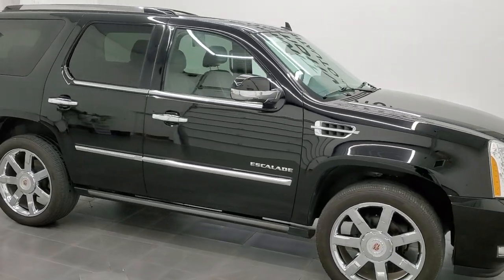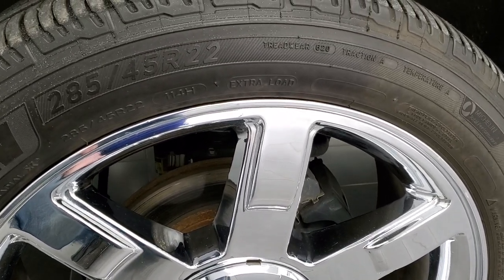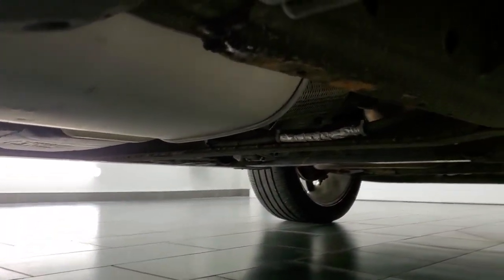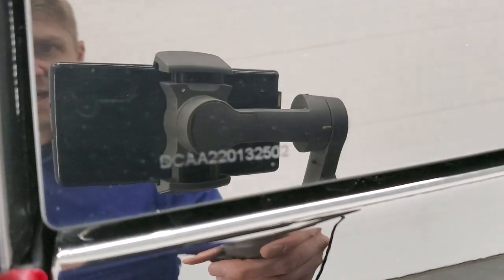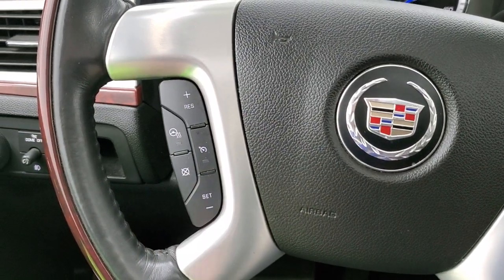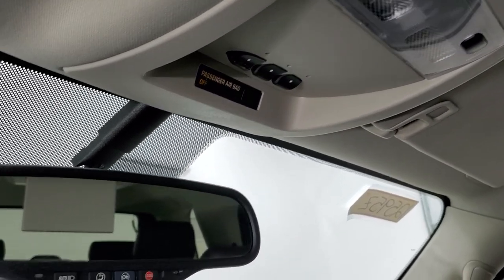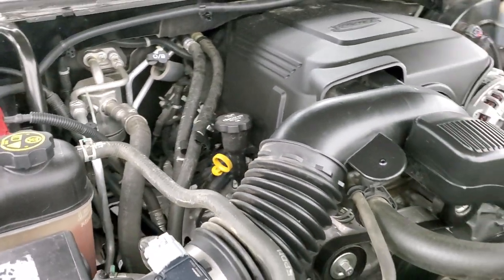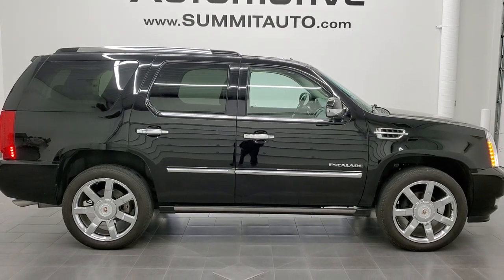2013 CADILLAC ESCALADE LUXURY AWD BLACK RAVEN QUADS WALKAROUND 12595Z SOLD!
This 2013 CADILLAC ESCALADE LUXURY AWD BLACK RAVEN WITH QUADS THIRD ROW NAV MOON DVD FOR SALE IN FOND DU LAC OSHKOSH WISCONSIN 54935 is the vehicle we did walk around review of today.

Thank you for checking out this video of this 2013 CADILLAC ESCALADE LUXURY AWD BLACK RAVEN WITH QUADS THIRD ROW NAV MOON DVD FOR SALE IN FOND DU LAC OSHKOSH WISCONSIN 54935

STOCK: 12595Z
PRICE: $37,991
MILES: 41,296
MAKE: CADILLAC
MODEL: ESCALADE LUXURY
VIN: 1GYS4BEF9DR267588
LOCATION: FOND DU LAC OSHKOSH WISCONSIN, 54937 TRUCKS ON 41

1 OWNER! CLEAN TITLE HISTORY! 6.2 Liter V8 OHV Engine, 403 Horsepower, E85 Capabilities FFV Flex Fuel Vehicle, Luxury Package, 6 Speed Automatic Transmission with Optional Manual Tap Shift, All Wheel Drive Four Wheel Drive AWD, Factory GPS Navigation System, Factory TV / DVD Player Rear Entertainment System RES, Power Sunroof Moonroof Sun Roof Moon Roof, Reverse Backup Camera Rearview Camera, Onstar System, Non Smoker, Dual Power Air Conditioned Ventilated and Heated Seats, Black Ebony Leather Seats, Bucket Seats, Memory Driver's Seat, 2nd Row Heated Quad Seating Quads, 3rd Row Seats Bench Seating, Seven Passenger 7, Full Towing Package with Receiver Trailer Hitch, Wiring and Transmission Cooler Tow Package, Power Fold in Power Mirrors with Built-in Directional Signals, Stabilitrak Traction Control, Autoride Air Ride Suspension, 3.42 Gears with Automatic Locking Differential Limited Slip Differential, Michelin Premier LTX P285/45 R22, 22 Inch Rims Premium Wheels, Chromed Alloy Rims Premium Wheels, Four Wheel Disc Brakes, Power Fold Down Running Boards, HID High Intensity Discharge Headlights, LED Running Lights, LED Tail Lamps, Reverse Sensors, Roof Rack Luggage Rack, Blind Spot and Cross Path Detection System, Chrome Trimmed Mirrors, AM / FM Radio Tuner, Sirius/XM Satellite Radio Capabilities Sirius / XM, CD Player, Bose Premium Audio Sound System, Bluetooth, Hands-Free Phone Controls Blue Tooth, Auxiliary MP3 Jack Portable Audio Connection, USB Jack Portable Audio Connection, Keyless Entry with Factory Remote Start, Power Raise Rear Gate with Manual Raise Glass, Rear Window Defroster, Adjustable Height Seatbelts, Driver and Passenger Front Air Bags, L.A.T.C.H. Child Safety System, Side Curtain Air Bags SRS Safety Restraint System, 2nd Row Power Windows, Woodgrain Trimmed Heated Steering Wheel with Multi-Function Steering Wheel Controls, Homelink System with Three Programmable Buttons for Garage Doors, Lighting Systems & Security Systems, Compass, Outside Temperature Display and Mileage Display, Dual Multi-Zone Climate Control , Power Adjustable Pedals, Rear Air Controls, Factory Floormats, Woodgrain Dash And Door Trim, Air Conditioning AC, Cruise Control, Power Locks, Power Windows, Tilt Steering Wheel, Automatic Headlights Autolamp, Side Window Antenna, Black Raven, ONE OWNER! CLEAN AUTOCHECK! Very very clean inside and out! This is one of the sharpest 2013 Cadillac Escalade suvs we have ever had on our lot! Make your move before this super clean 4wd is gone!

STOCK: 12595Z
PRICE: $37,991
MILES: 41,296
MAKE: CADILLAC
MODEL: ESCALADE LUXURY
VIN: 1GYS4BEF9DR267588